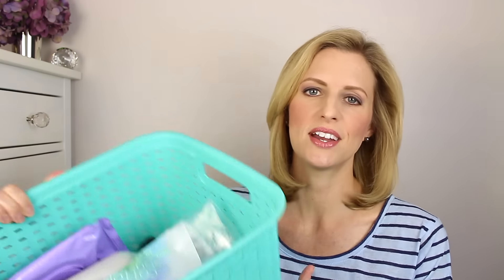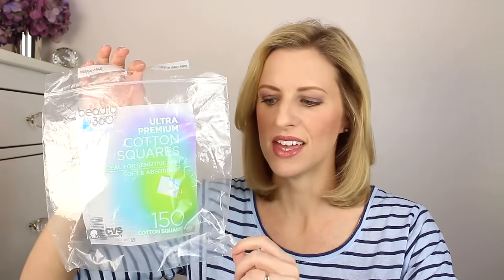Empties | October 2016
**Products Mentioned:

Dove Exfoliating Body Wash
Pledge Floor Care
Fabric Refresher
Trader Joes Cleansing Towelettes
Beauty 360 Cotton Squares
Neutrogena Eye Makeup Remover
CeraVe Healing Ointment
Nordic Naturals Fish Oil Minis
Opcon A Eye Drops

What I'm Wearing:

Top (My Color Not Available)

It Cosmetics CC Cream
Hourglass Ambient Lighting Palette
Dior Lip Glow
Anastasia Dip Brow Pomade
Philosophy Renewed Hope in a Jar
Cetaphil Daily Facial Cleanser
Bobbi Brown Slate Eyeshadow
LL Bean French Sailor's Shirt

My Camera
My Vlogging Camera

If you enjoy my videos, or find the content helpful, please consider using the links listed below for your online shopping.

**It is my goal to provide you with helpful and honest information on my YouTube Channel and Living By Lynette Blog. I sincerely appreciate your support of my content.